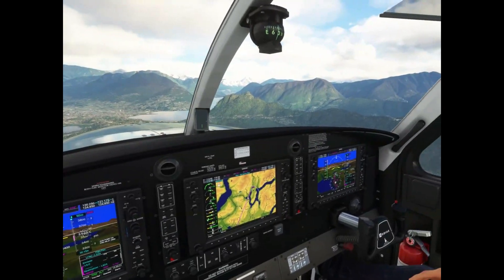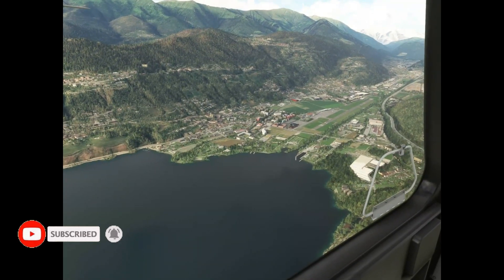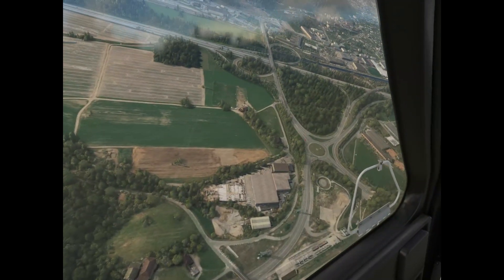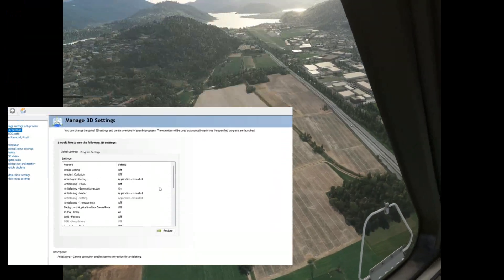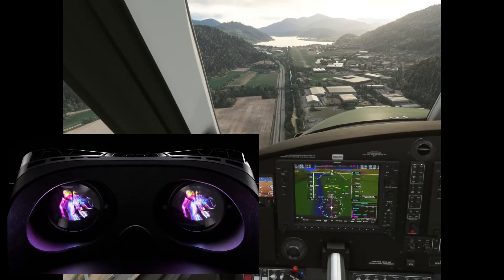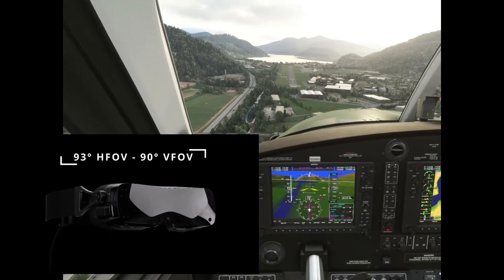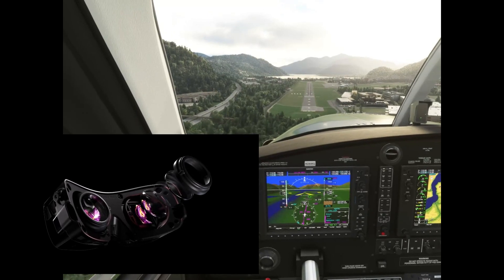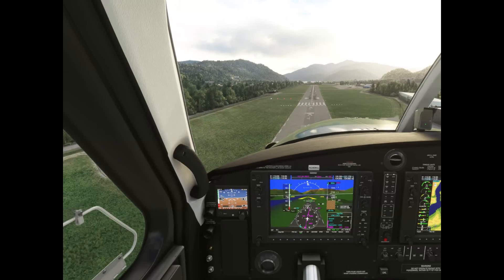Micro OLED VR IS COMING + NVIDIA DRIVER 531.61 TESTED! MSFS VARJO AERO | RTX 3070TI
More news to talk about today as I test out the latest Nvidia Driver version 531.61 with a RTX 3070TI

VRFSG